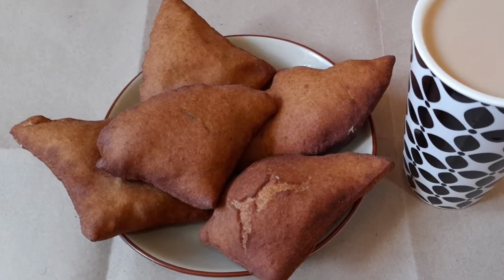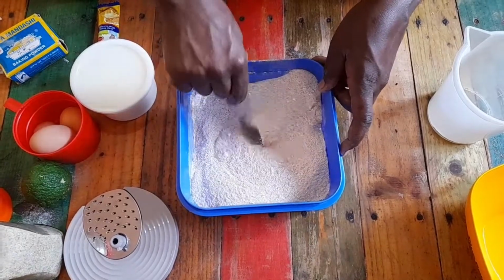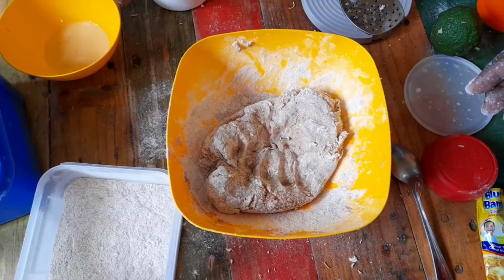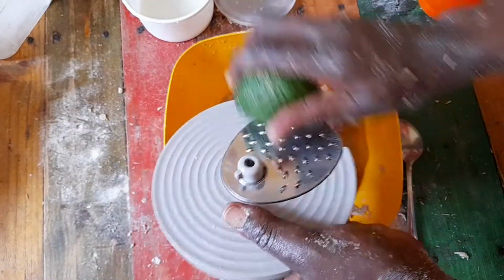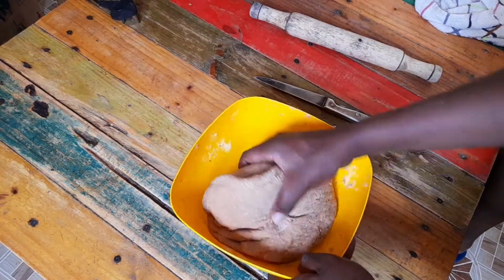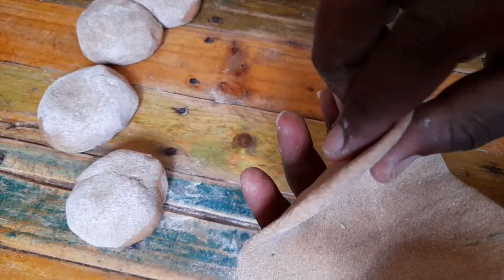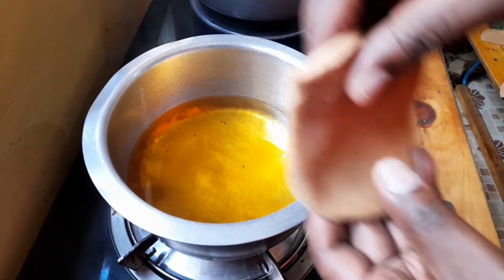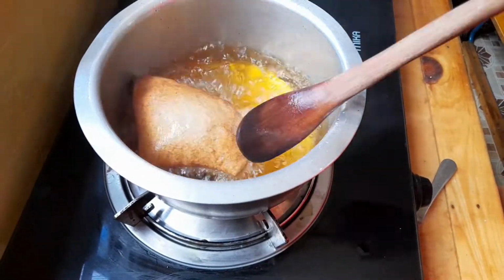Most Delicious and Fluffy Brown Mandazi Recipe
In this video we will be cooking some delicious brown Mandazi in a very simple Brown mandazi recipe.

1 kg all purpose whole meal flour
1 tablespoon baking powder
3 eggs
Lemon zest
500ml warm milk
25 grams Magarine